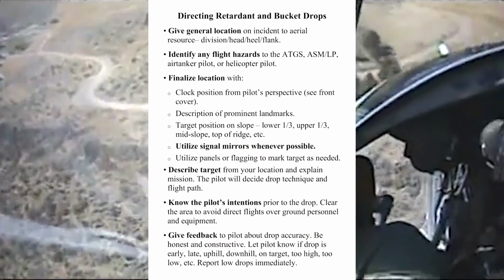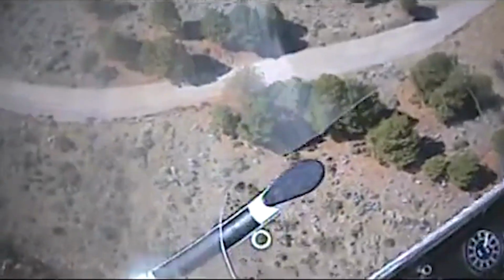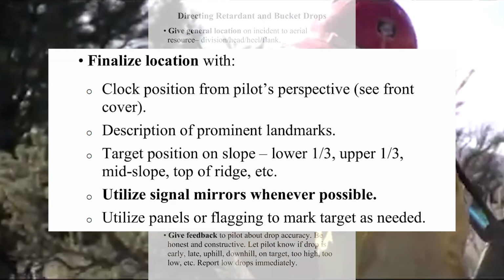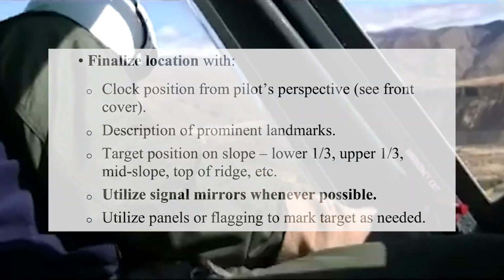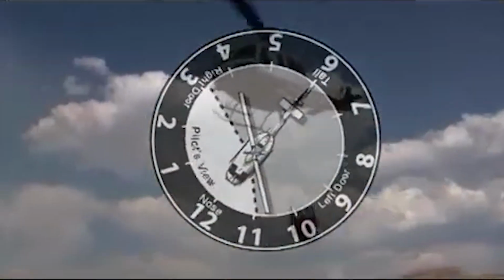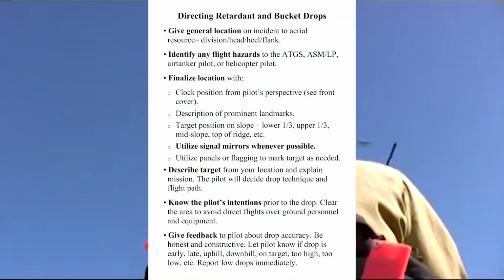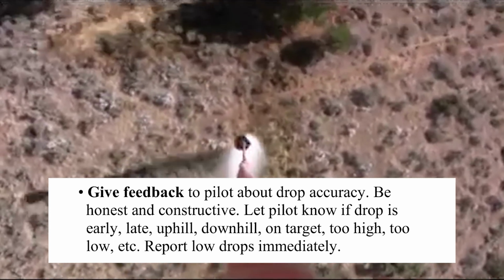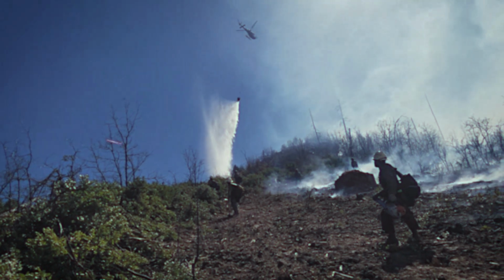Communicating with Helicopters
This video is a component of the updated Helicopter Crewmember S-271 course which is available on the Wildland Fire Learning Portal